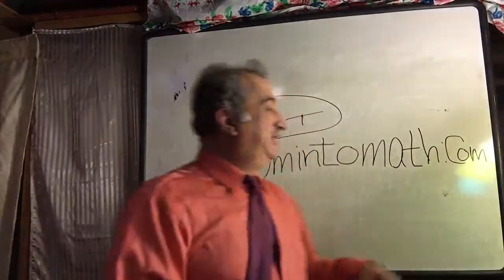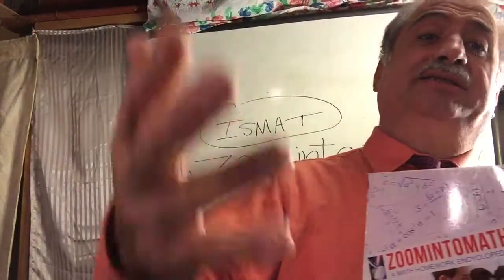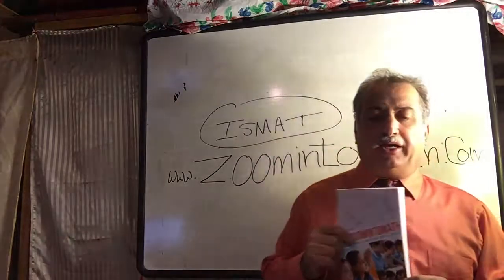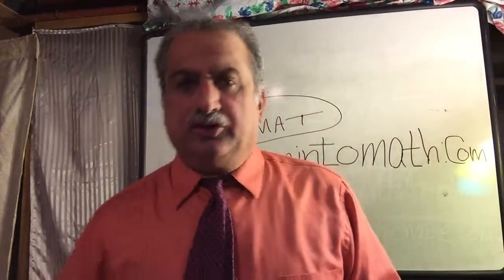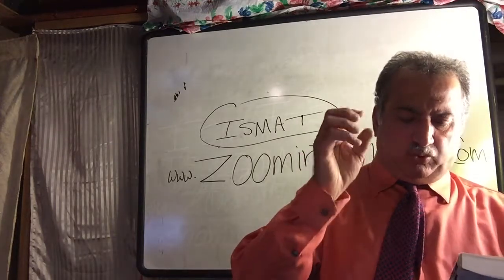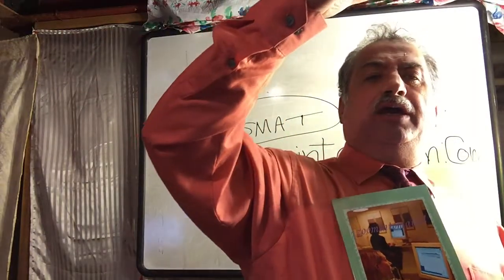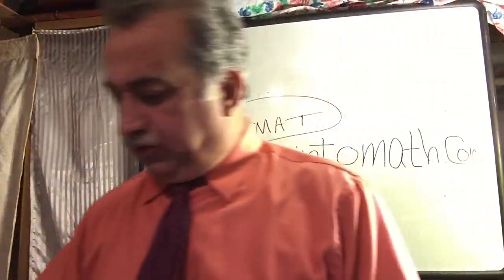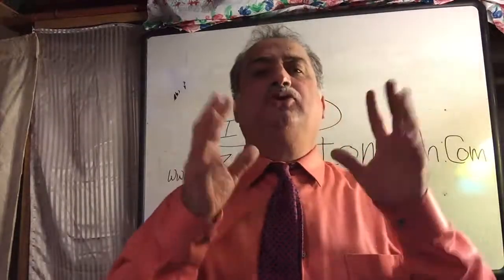Math ENCYCLOPEDIA BOOK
This Video shows Unique Math Homework Encyclopedia book. Watch to see how these books/dvds can benefit your business or family.